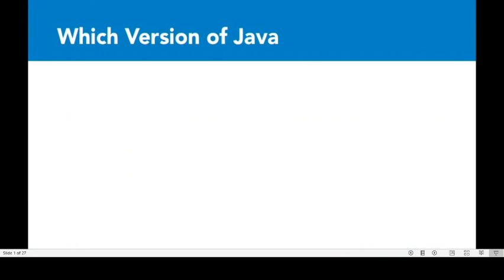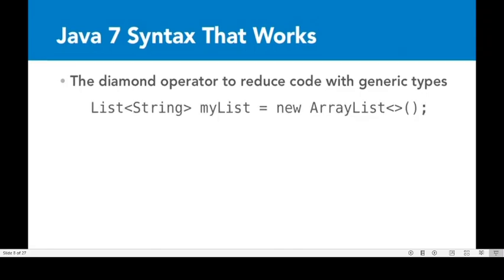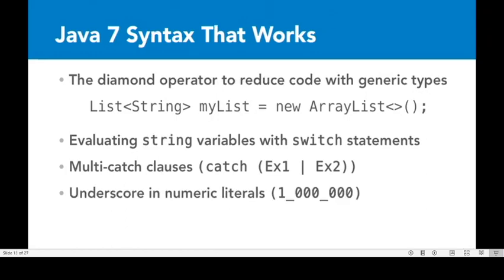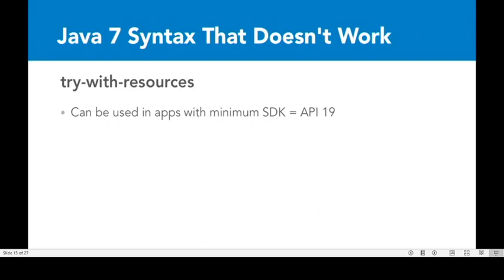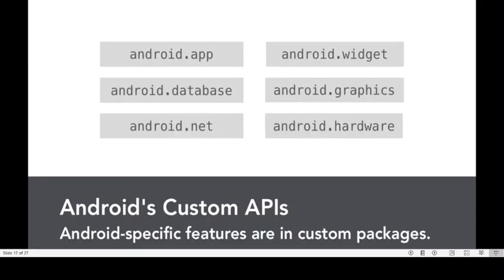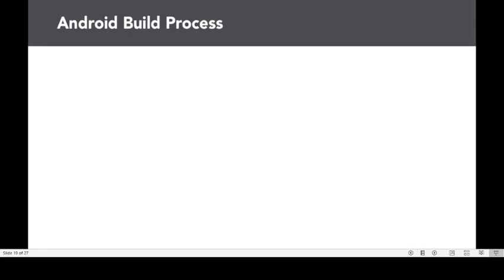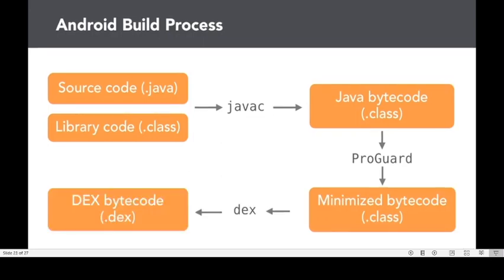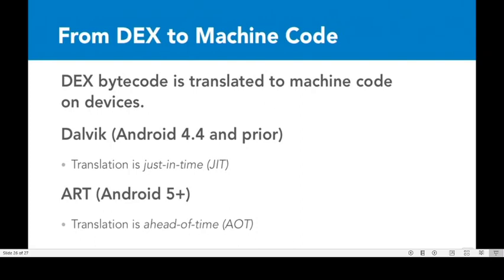Android Tutorial 2020 for Beginners 3 What is Build Process in Android. How Build process is execute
This Video Describes about the Build Process in android and also about Java Versions which are supported in android.

Learn everything you need to know to get started building Android apps with the Android Studio IDE. You will learn to set up your Android SDK and begin developing by incorporating UI, buttons, intents etc .This course is designed around the basics and once you complete the course, you will easily be able to create a brilliant Android app. The curriculum includes Installation, Activities, Layouts, List Views, SQLite and Services Multimedia .Building Your First App, Android tutorial, Searches related to android tutorial for beginners, android tutorial for beginners, android programing tutorial, android development tutorial, android video tutorial for beginners, android tutorial for beginners